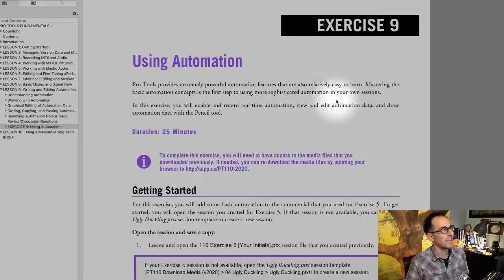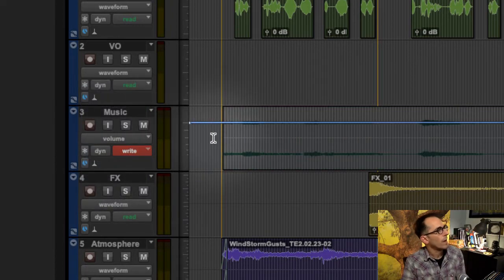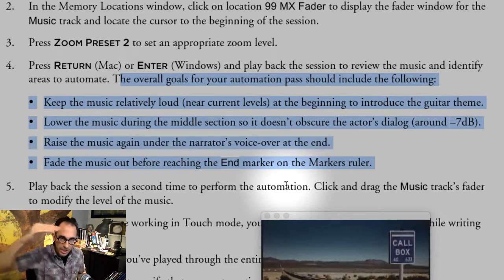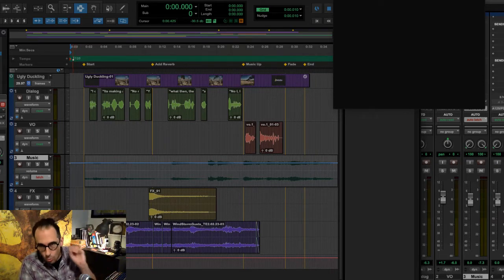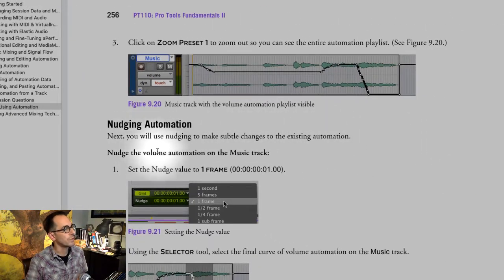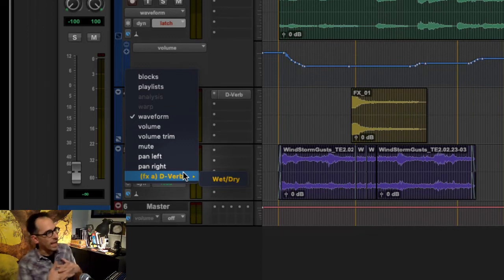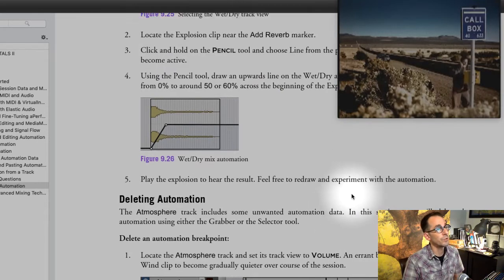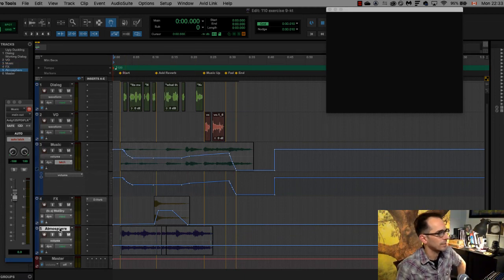Pro Tools - 110 eBook, Exercise 9 Tutorial